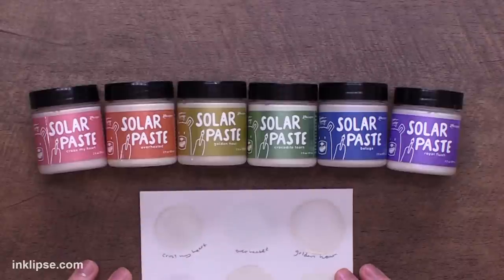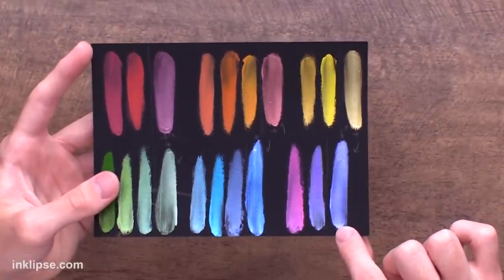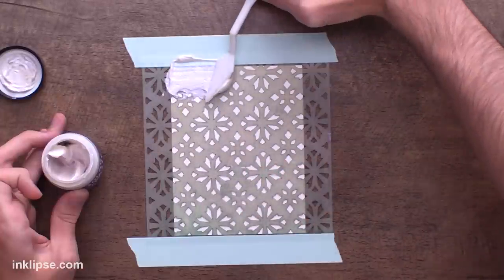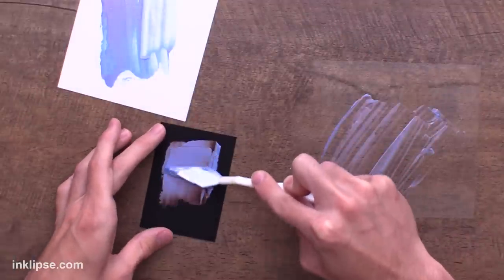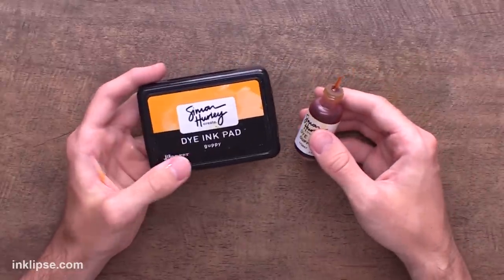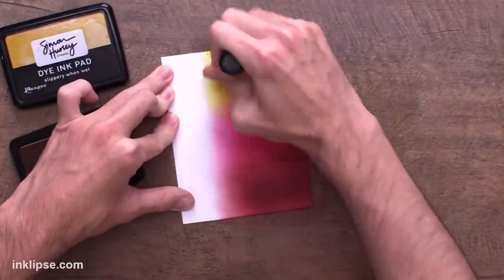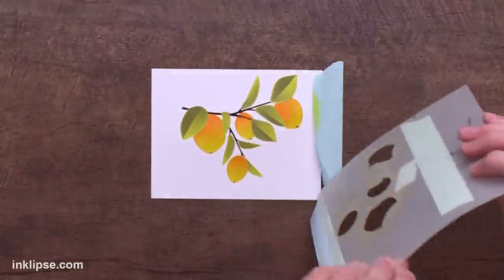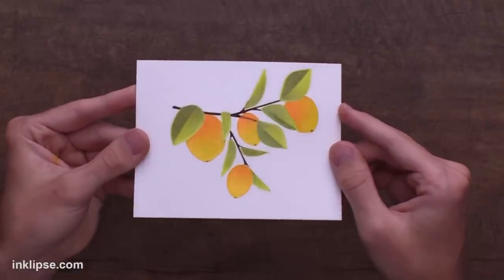Introducing SOLAR PASTE: A MINDBLOWING Texture Paste For Cardmaking!✨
Simon Hurley shares the NEW Solar Paste: a new texture paste for cardmaking made with Ranger Ink! This texture paste is so versatile and creates stunning effects on your craft projects.

• Simon Hurley create. Full Lunar Paste Bundle